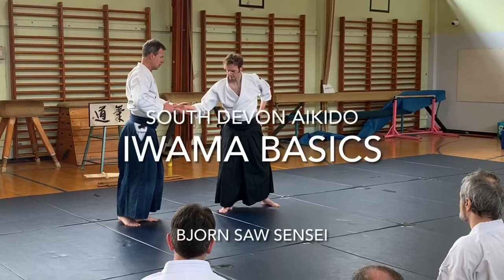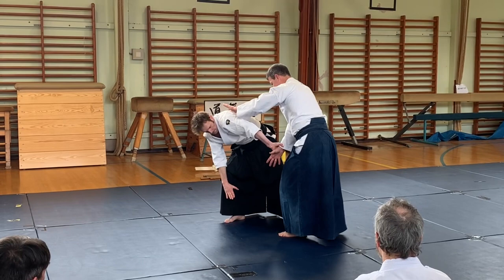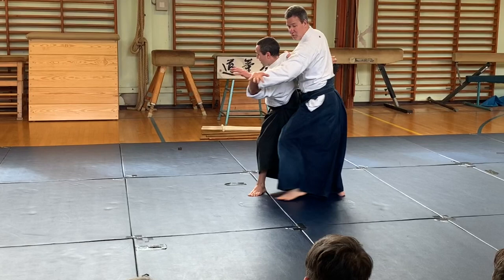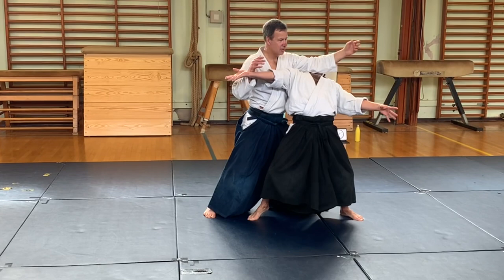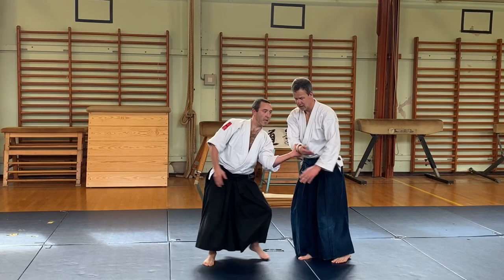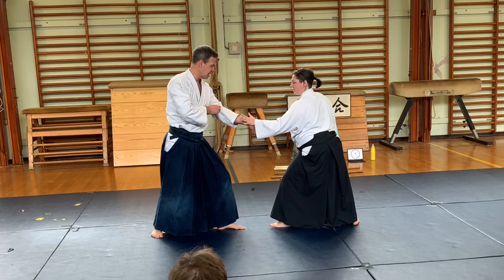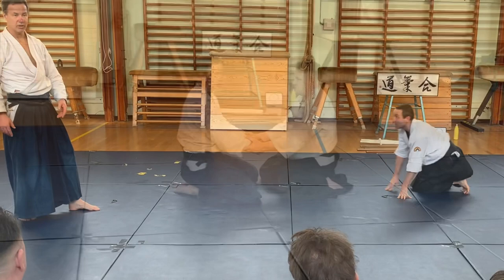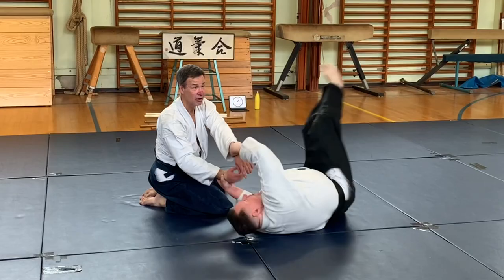South Devon Aikido Seminar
Bjorn Saw Sensei teach basic Iwama Aikido.